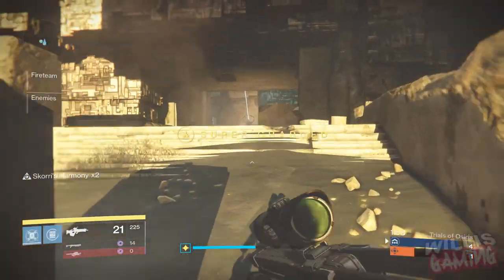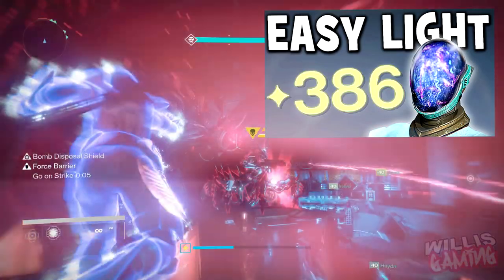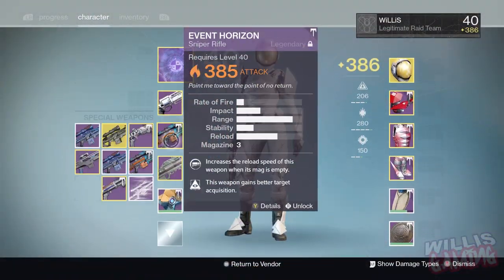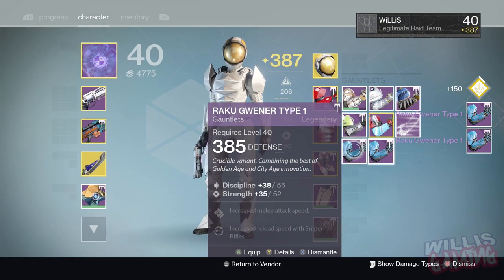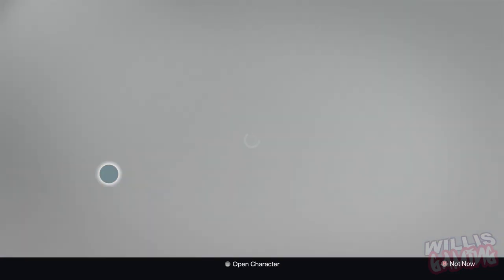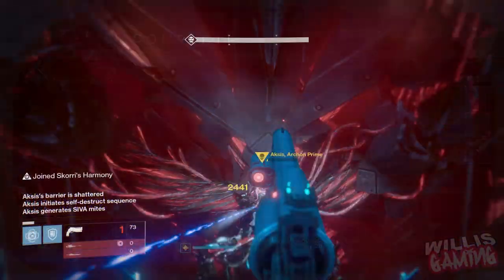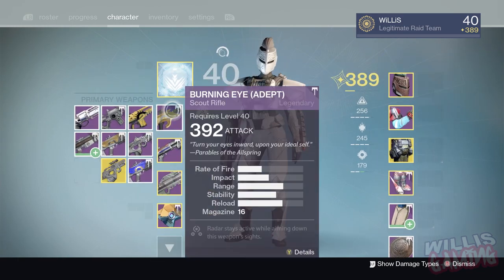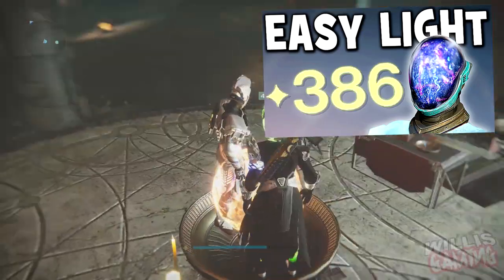Destiny - HOW TO GET 400 LIGHT LEVEL EASY !!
Winner from last video - Jerrd Opie

-Songs Used -
Ginger Runner